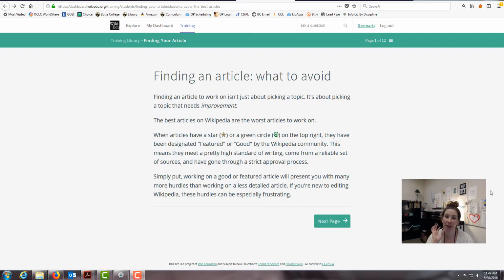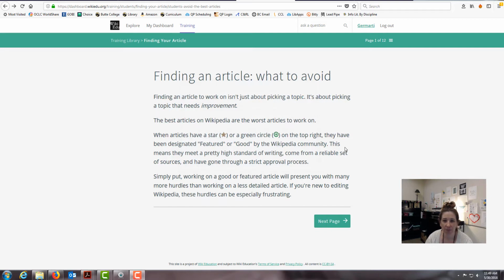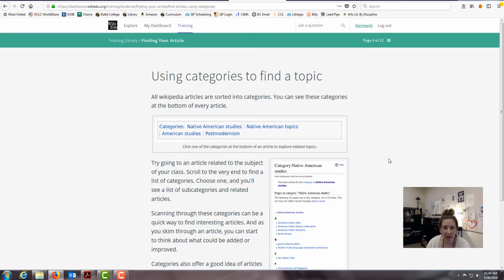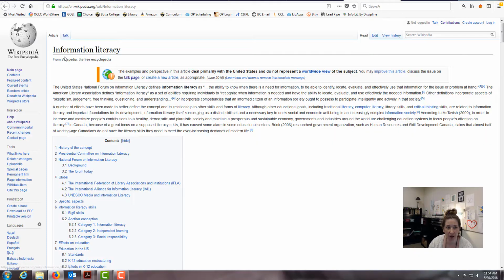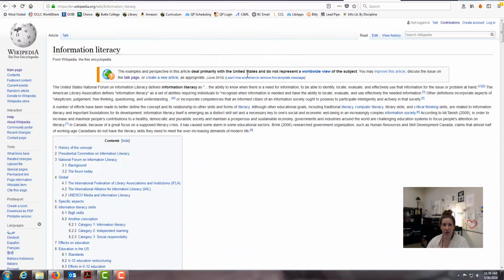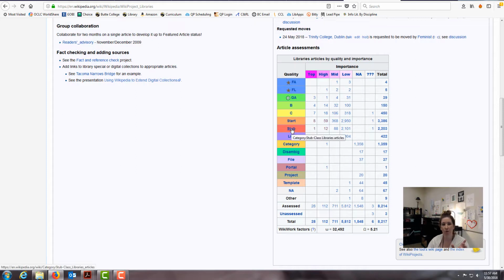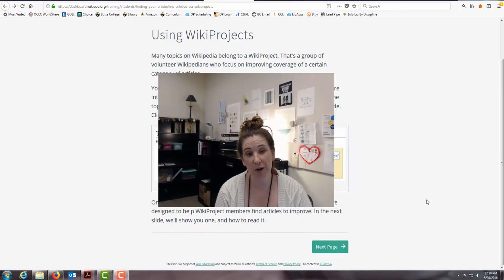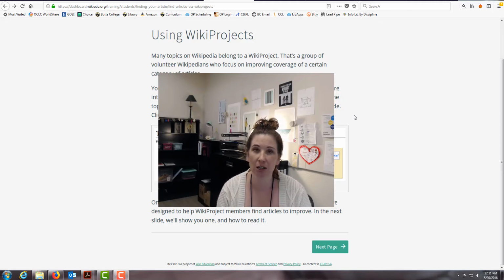Choosing a Wikipedia Article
Tips for choosing a Wikipedia article for your Wikipedia project.